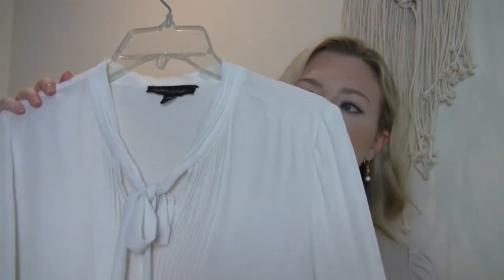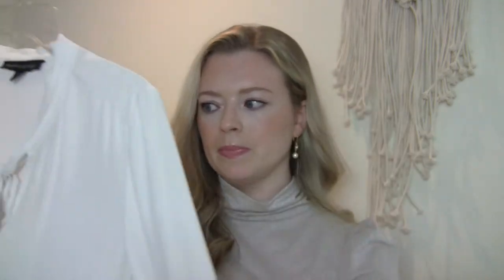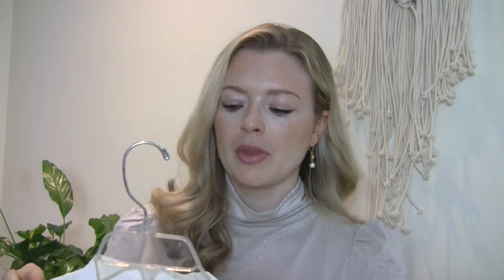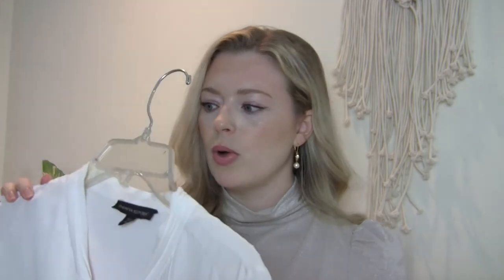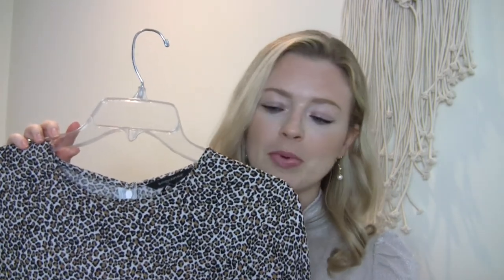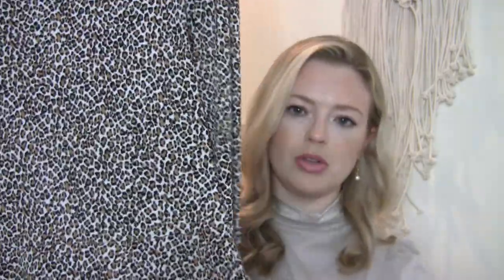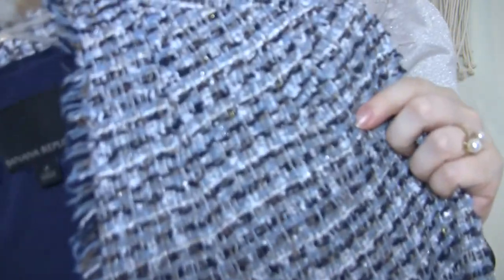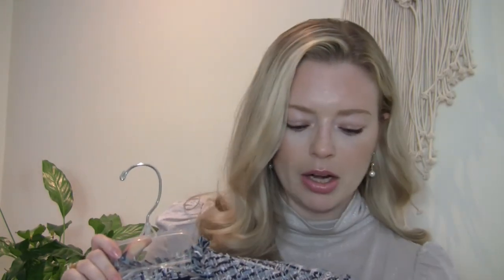CLOTHING RENTAL SERVICE.....Banana Republic Style Passport FREE Trial Review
Well. I tried Banana Republic Style Passport. Is it worth it? What were the clothes like? Would I purchase the monthly subscription?

If you try Banana Republic Style Passport, here is a referral code that will give you $20 off your first month. This video is not sponsored by them or anything like that, it's just their generic referral program.